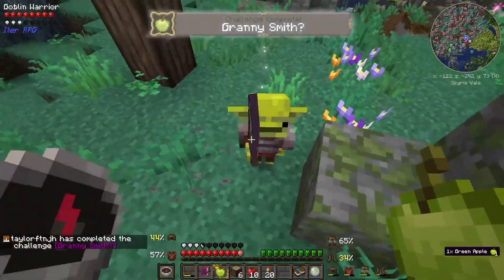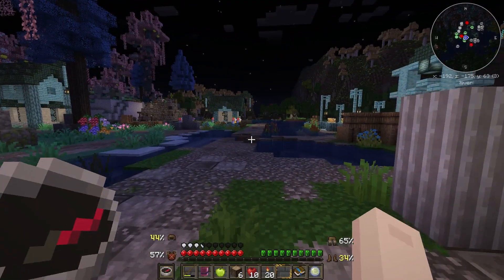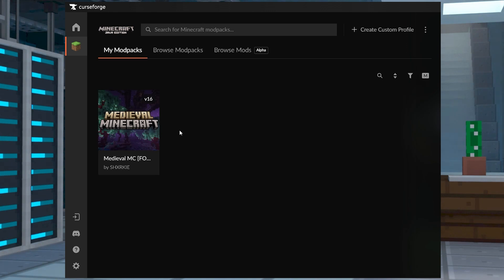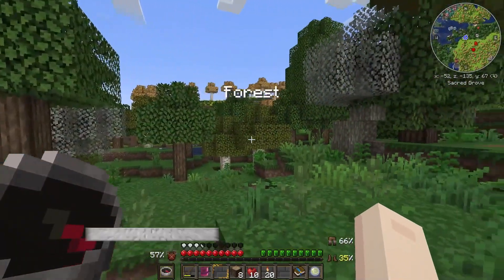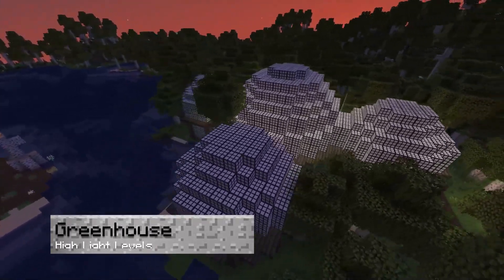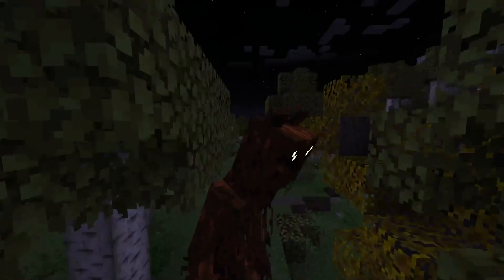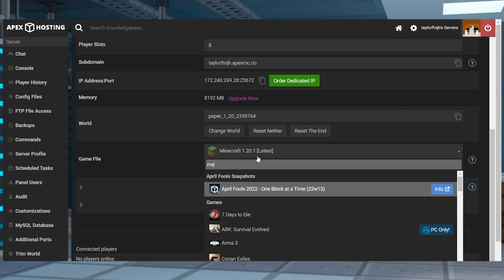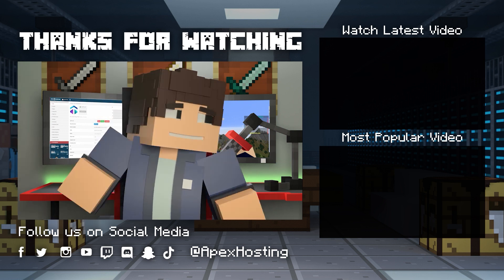How to Setup and Play a Medieval Minecraft Server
Learn How to Setup and Play a Medieval Minecraft Server With Apex Hosting
24/7 Uptime, DDoS Protection, Live Support, Easy to Use Panel

USEFUL LINKS

Have you grown tired of the same repetitive adventures when playing Minecraft? While many found the game to be filled with wonder during their first playthroughs, this feeling eventually fades as you grow accustomed to the gameplay loop. This feeling is revived with Medieval MC 1.19, which is a massive RPG modpack featuring over 200 mods. Find tons of mysterious structures, interesting biomes, and dangerous mobs lurking around every corner. The amount of features can be a bit overwhelming for first-time players, so we have created this Apex Hosting video to get you started.

TIMESTAMPS
0:00 START
0:53 SERVER INSTALL
1:17 CLIENT INSTALL
1:41 GETTING STARTED
2:52 NEW STRUCTURES
3:57 DANGEROUS MOBS
4:15 DEEP DUNGEONS
4:37 COMMON ISSUES
5:15 CONCLUSION